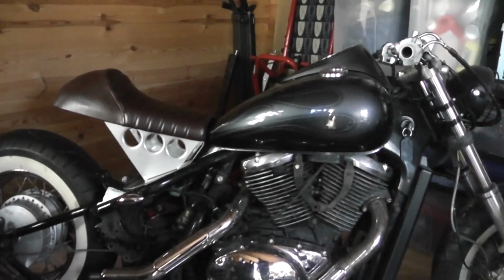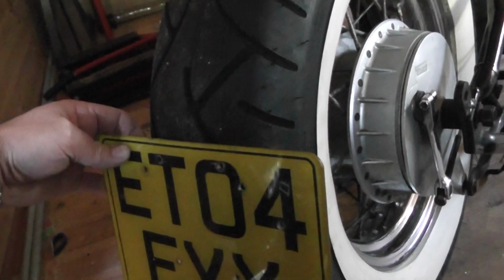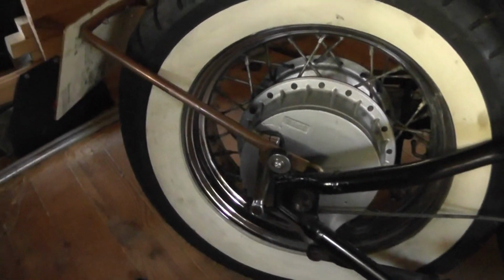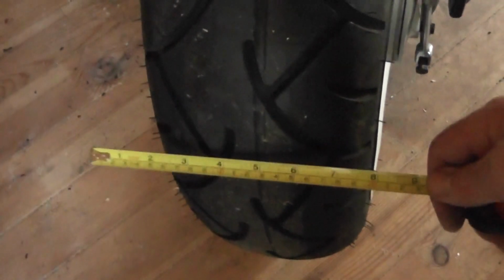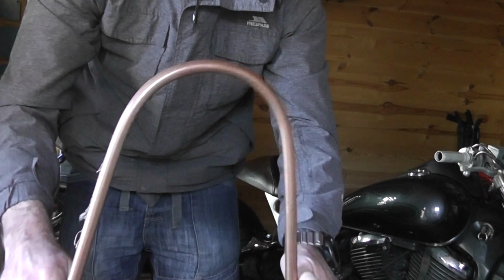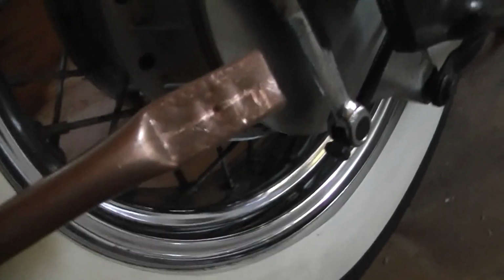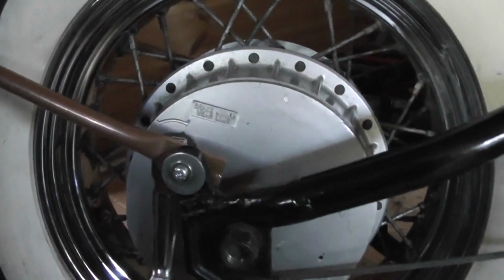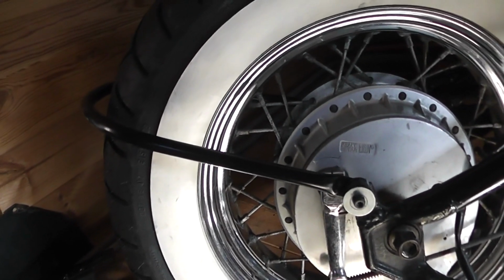Rear mounted Iicense Plate : Number Plate bracket for motorcycle no welding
No weld quick easy cheap rear license / number plate mount for motorbike, motorcycle, cafe racer, bobber, chopper